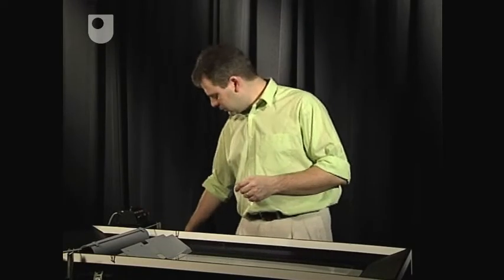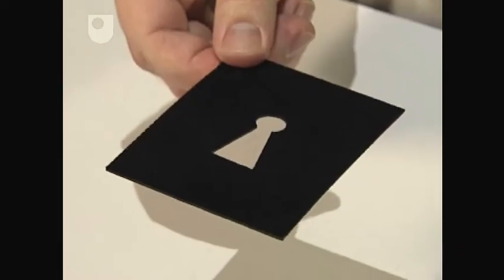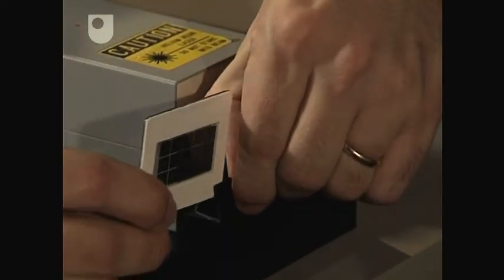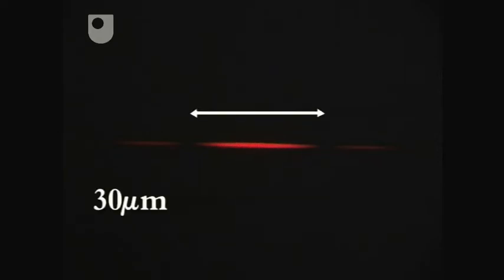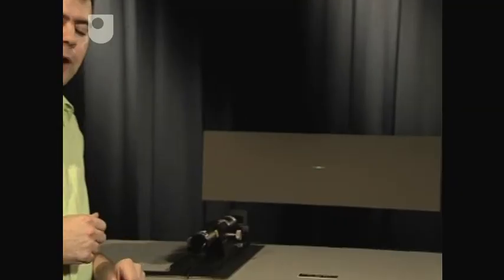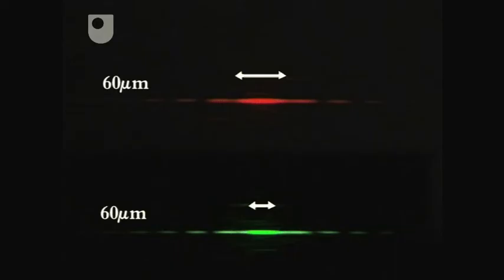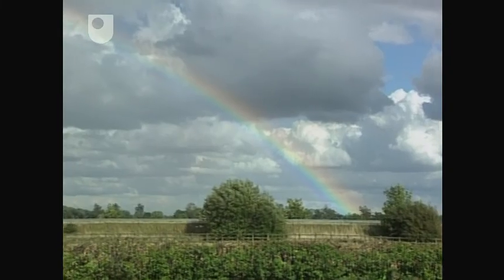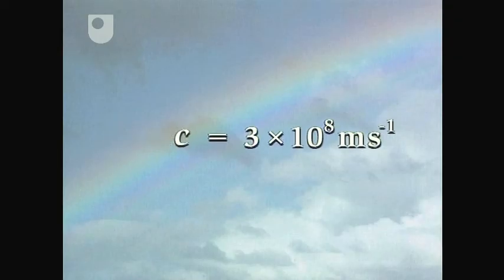Diffraction of Light - Exploring Wave Motion (4/5)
Andrew Norton uses lasers to show what happens when light passes through a small aperture.

What's so exciting about gravitational waves being discovered?